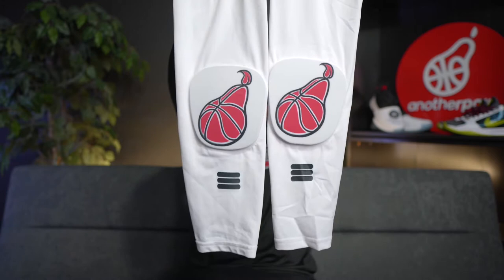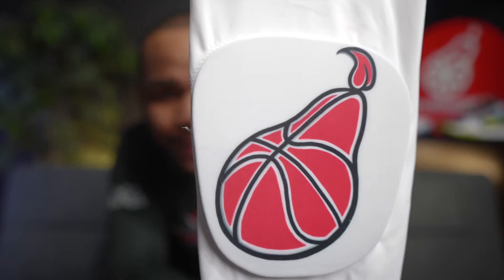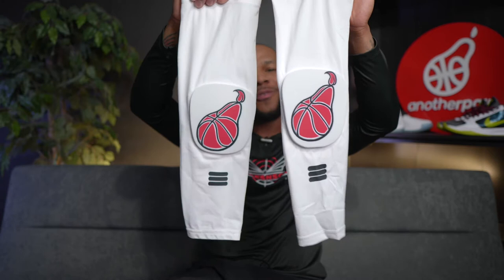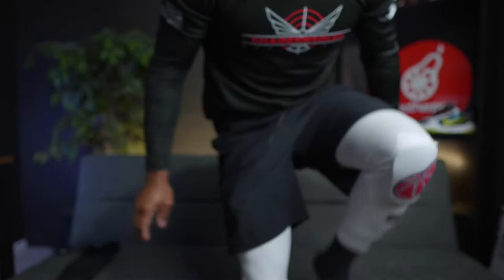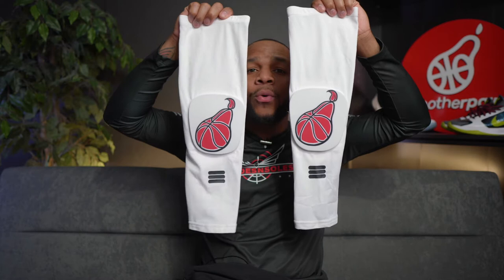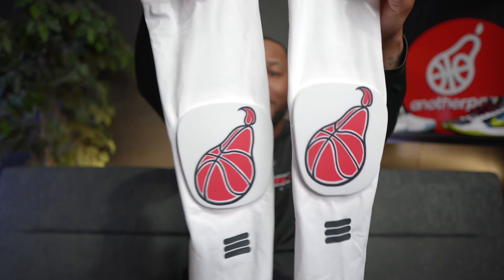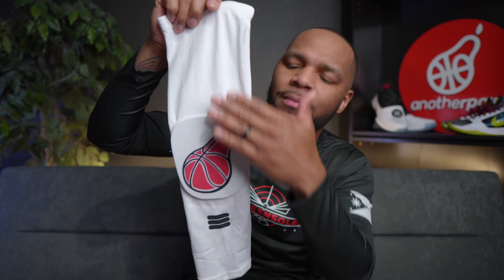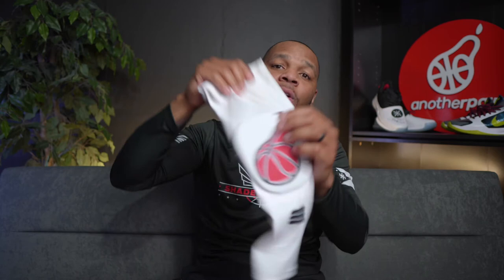THE BEST BASKETBALL KNEE PADS YOU’VE NEVER HEARD OF..👀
The Cumulus Sport knee pads are the first pair of knee pads I’ve tested that let’s you customize them with any picture you want.